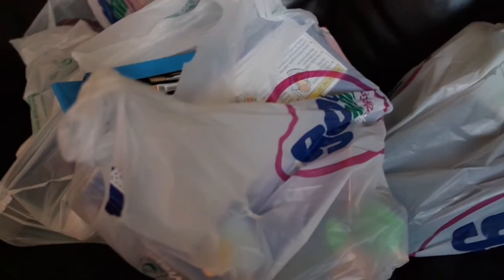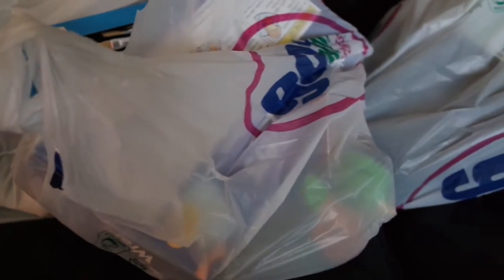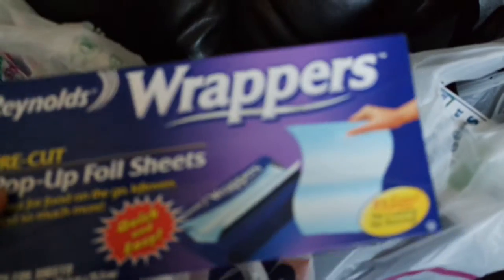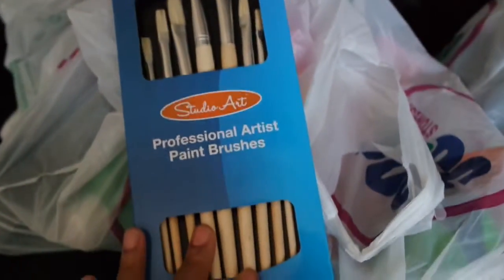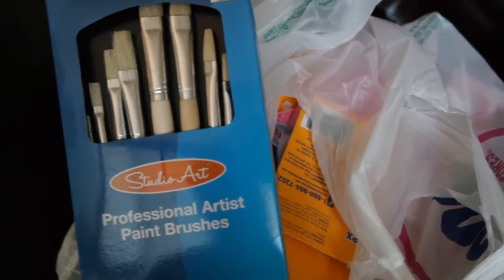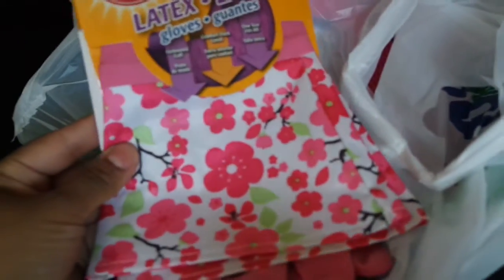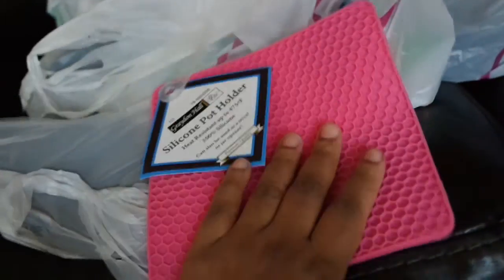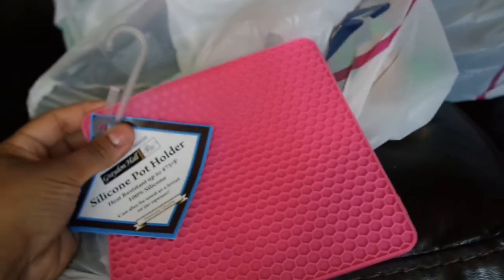99 CENTS STORE HAUL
I ABSOLUTLY LOVE GOING TO THE 99 CENT STORE. YOU CAN FINE GREAT BUYS THERE. NOT TO MENTION SAVE SOME MONEY TOO.